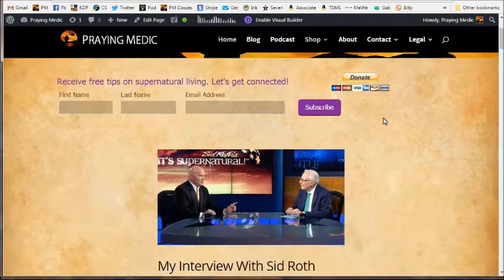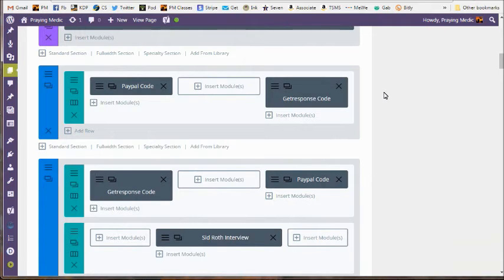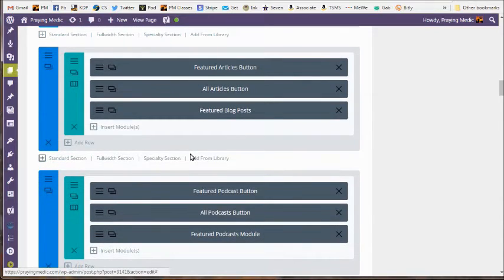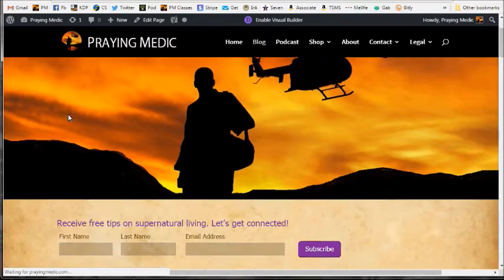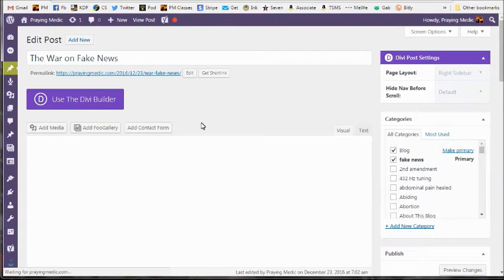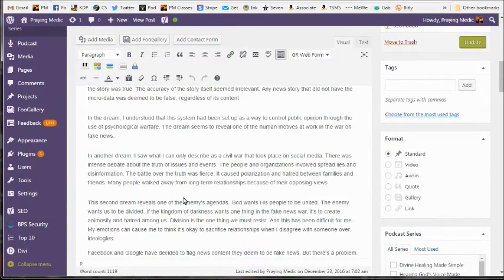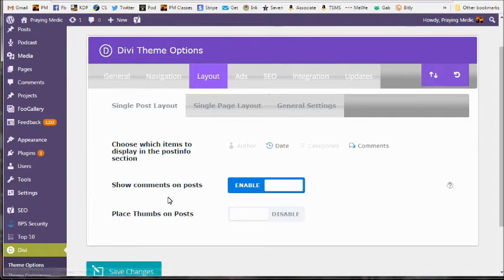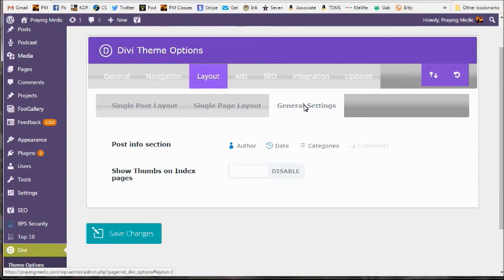Managing Thumbnail Images in Divi for Wordpress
If you're a Wordpress blogger using a Divi theme, here are a few tips on setting up your posts and managing thumbnail images.